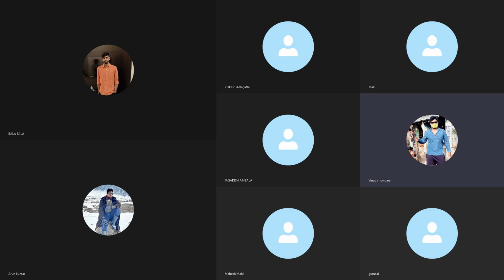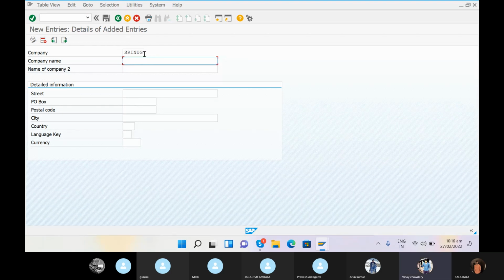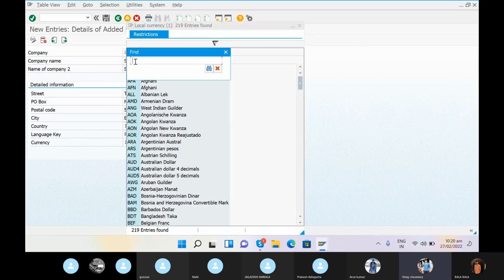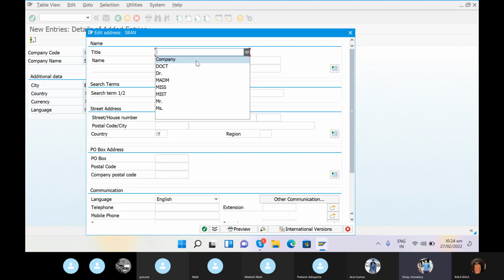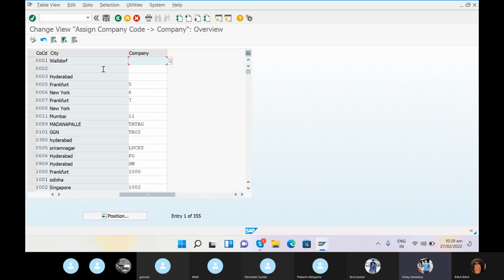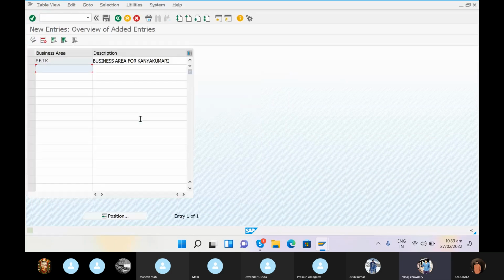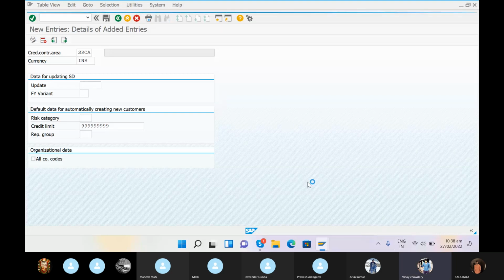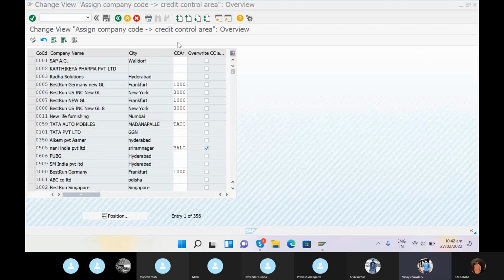SAP FICO ENTERPRISE STRUCTURE LIVE CLASSES - CONFIGURATIONS ARE DONE BY TRAINEE